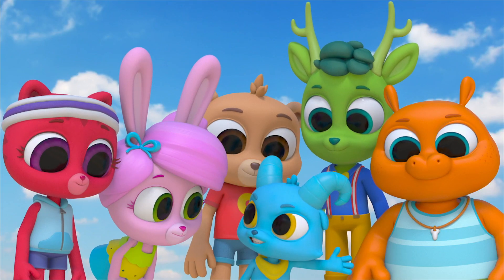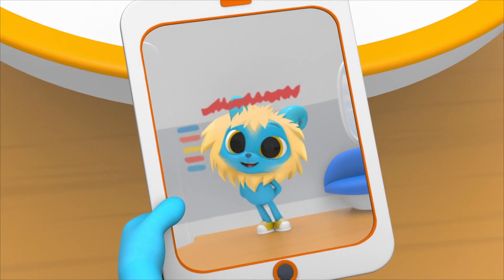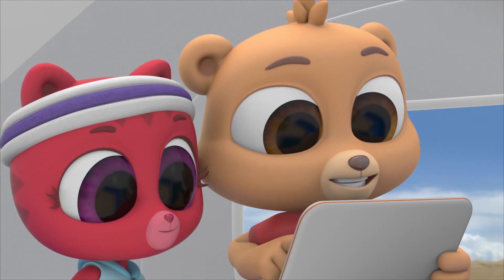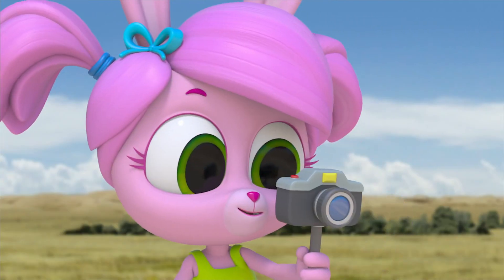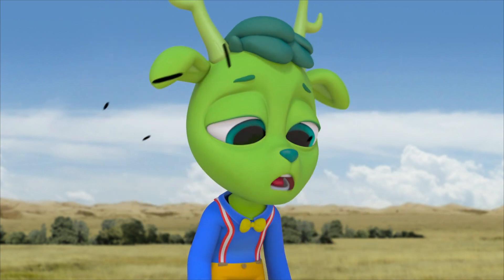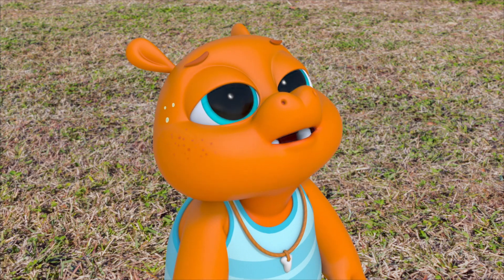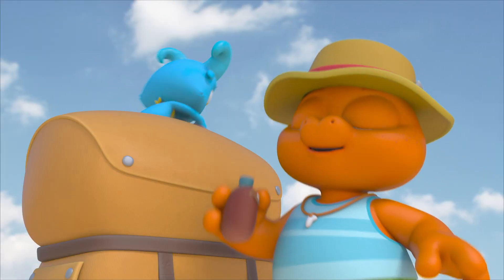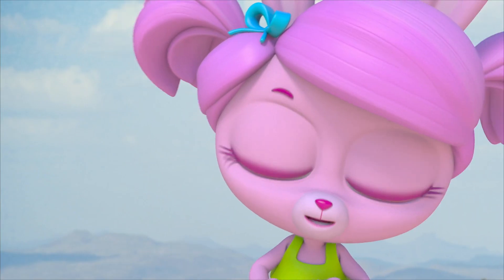Nash goes on an adventure | Adventure Learning | MarcoPolo World School | Learn At Home